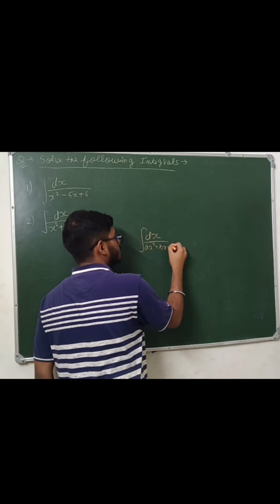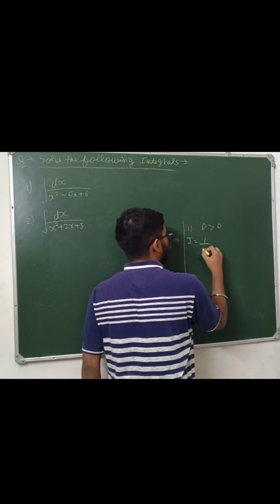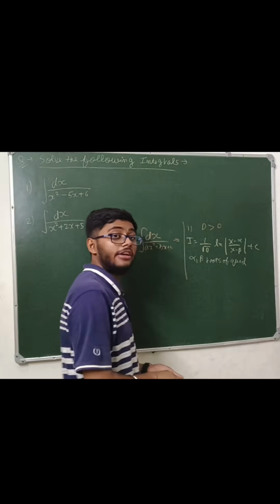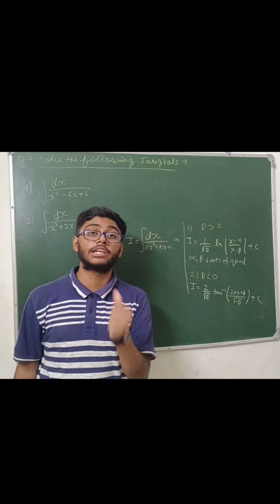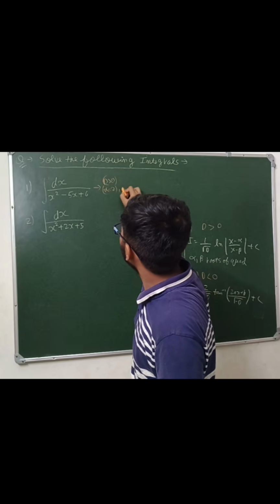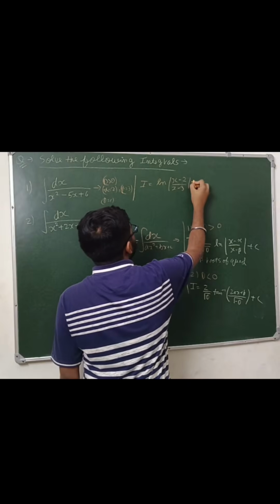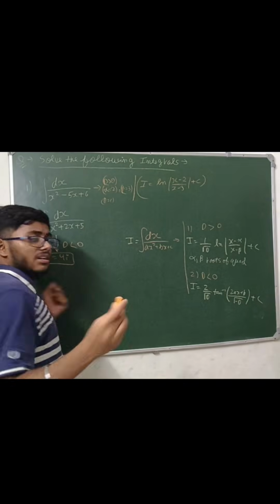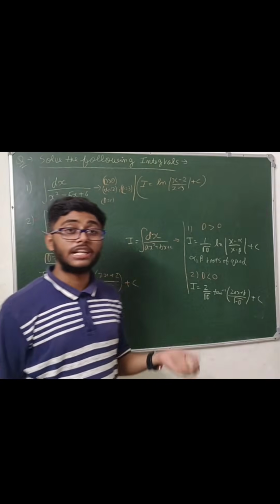done in two minutes video 3....